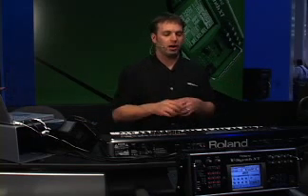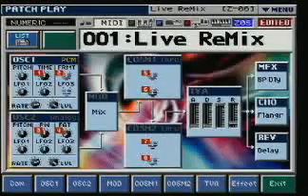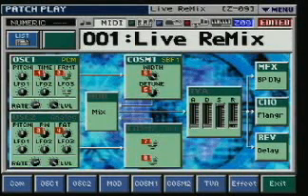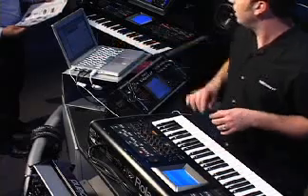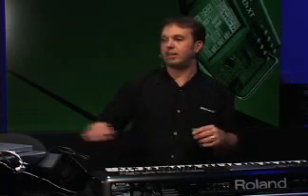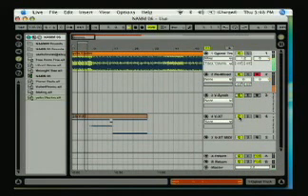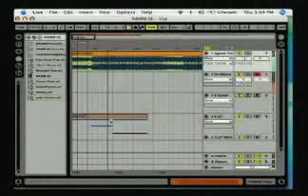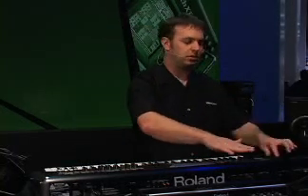Roland V-Synth XT NAMM 2006